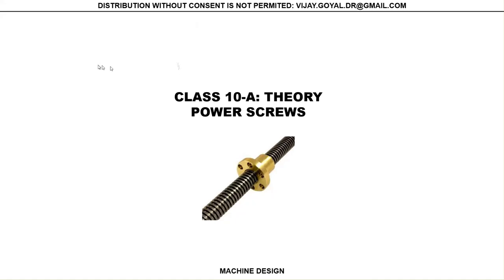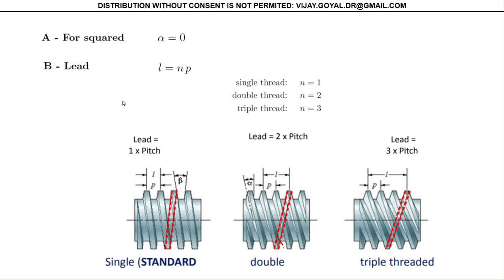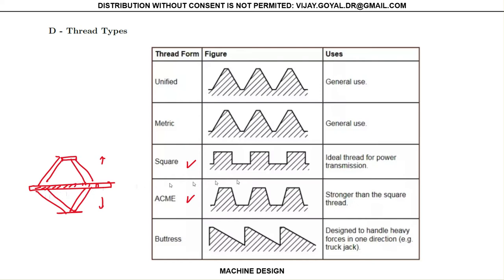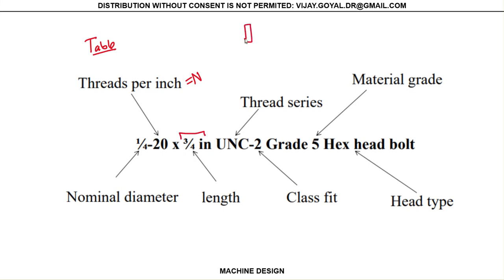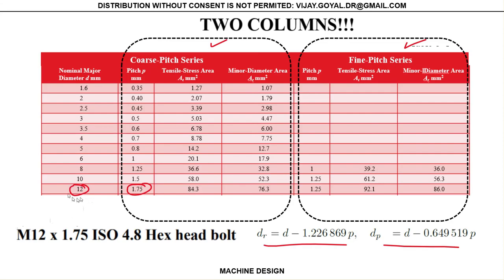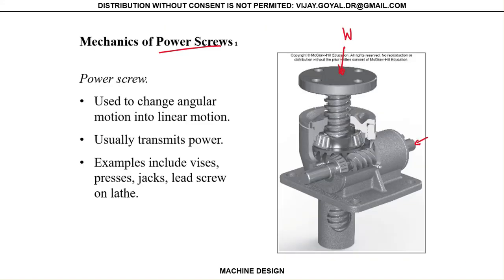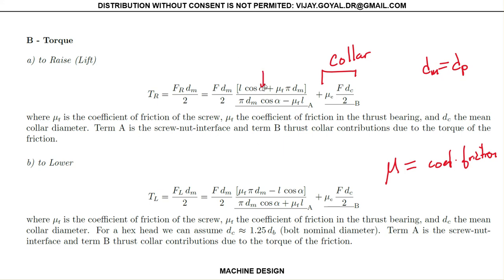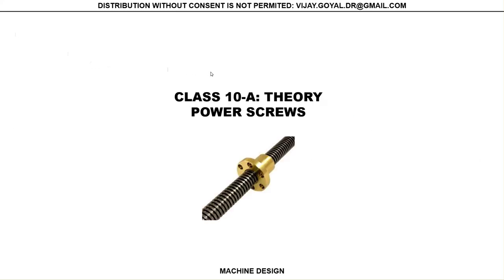MachineDesign Class 25 Screws